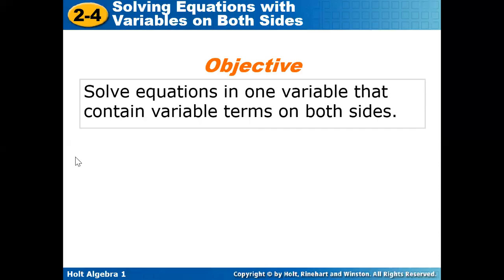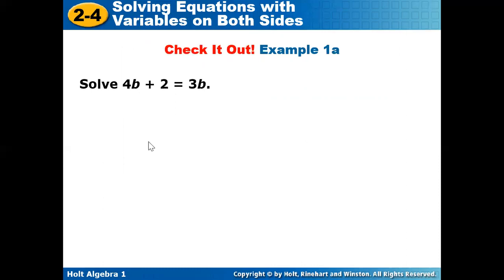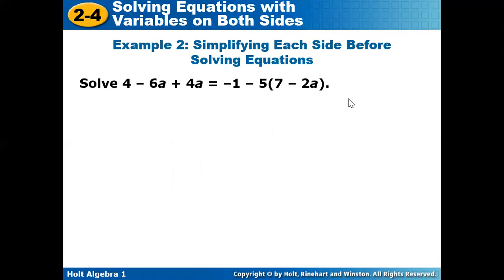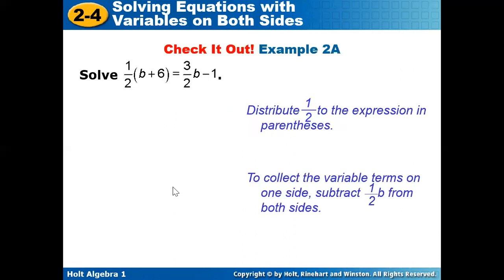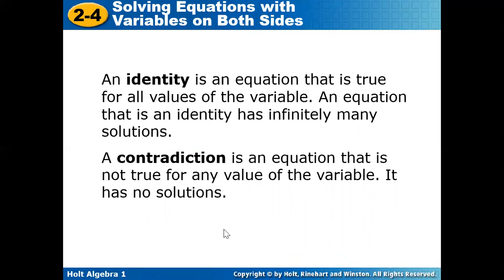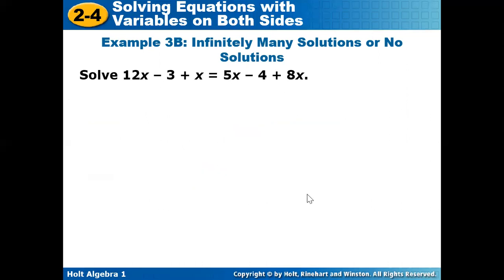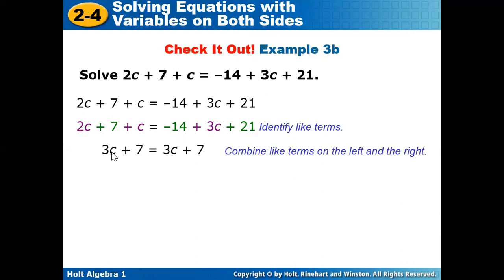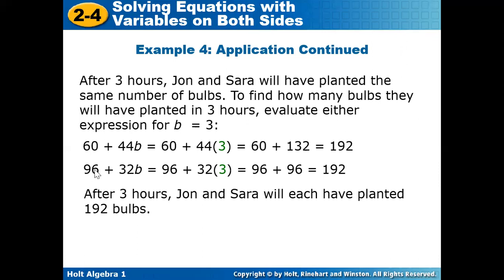Solving Equations with Variables on Both Sides